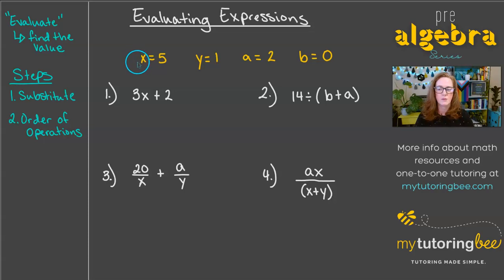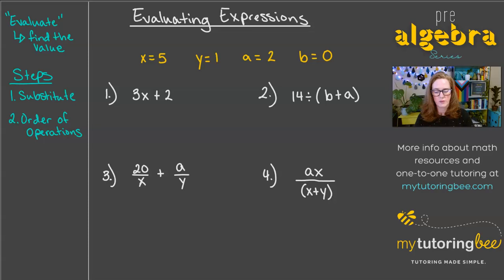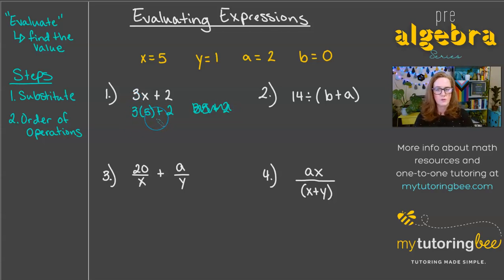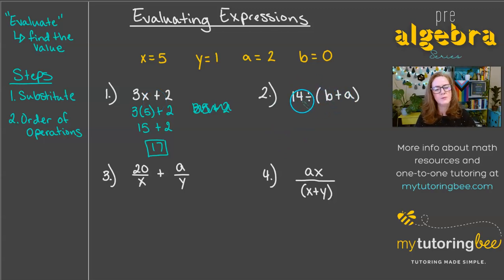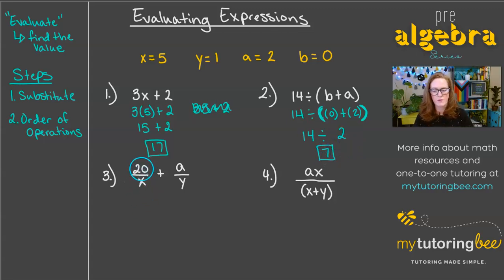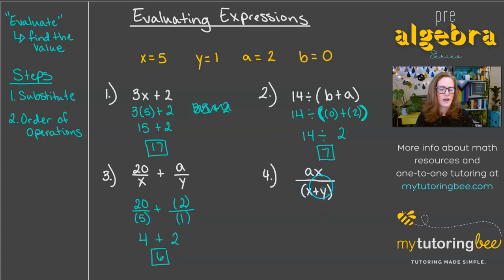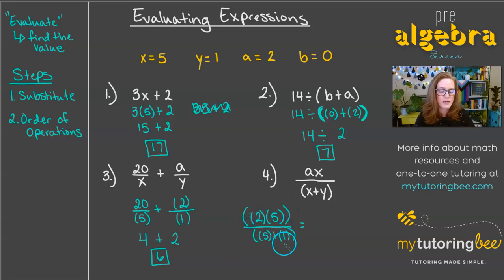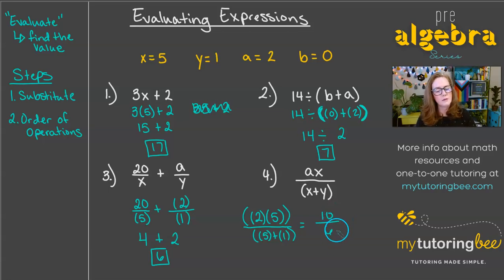Evaluating Algebraic Expressions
I go over how to evaluate algebraic expressions with variables using order of operations! This is one of the first skills students learn in pre-algebra class. Evaluating algebraic expressions is so fundamental to many other skills in algebra. We will dive in to how to substitute values for variables and then use order of operations to solve. Many times, students get confused by the word “evaluate” but once the realize it just means to “find the value” then it seems easy! I will take you through various problems. Some have just one variable, some have two variables or more!

Here are some of the other videos I mentioned that go over skills that you will need to understand and know how to do before you work on evaluating expressions:

Chapters:
0:00 Intro
0:34 Steps
0:47 One variable
1:56 Two variables
2:37 Three variables
3:33 Four variables (all variables)

I hope that my videos have helped you help your students. If you are looking for downloadable online resources to help your students practice and grow, these may help you out: